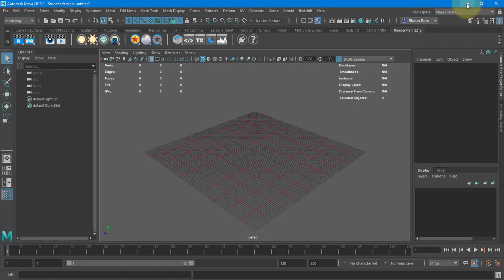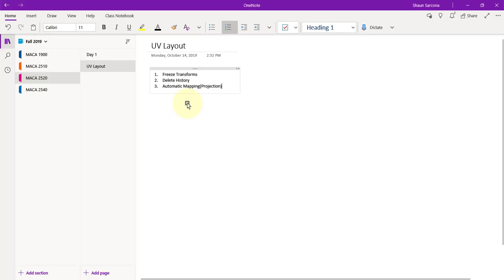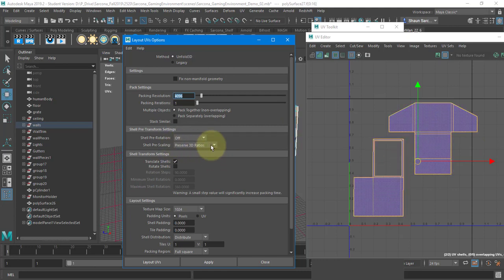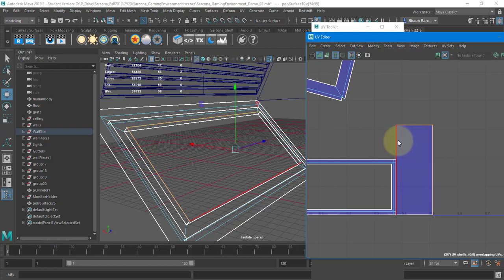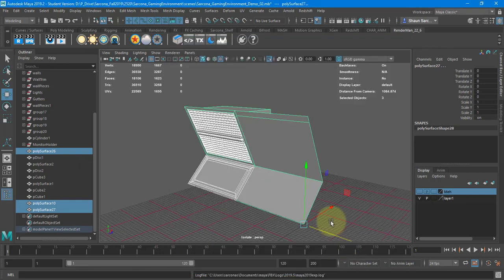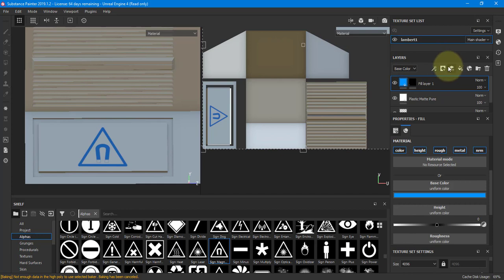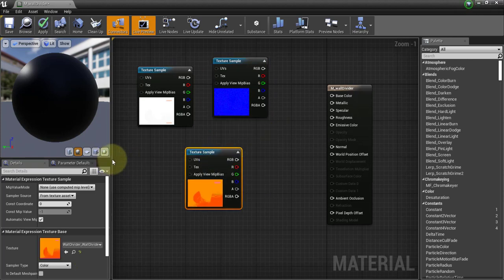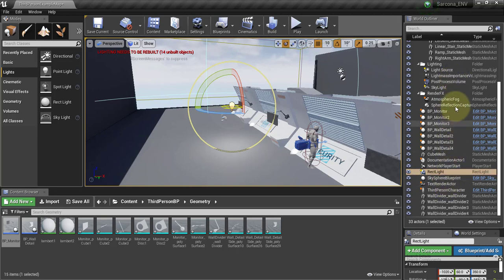2520 Gaming Environment Into Substance and Unreal